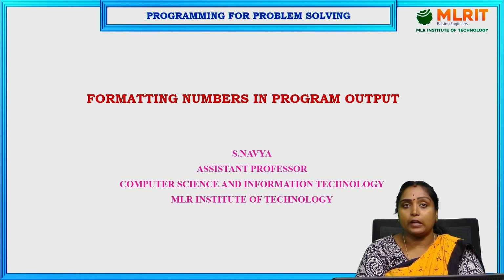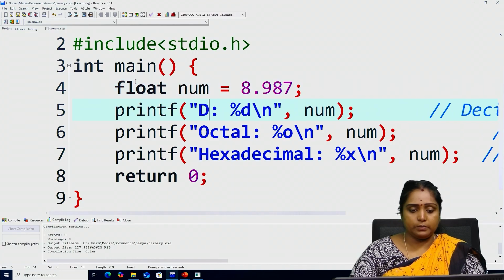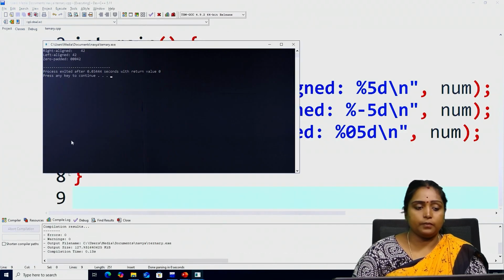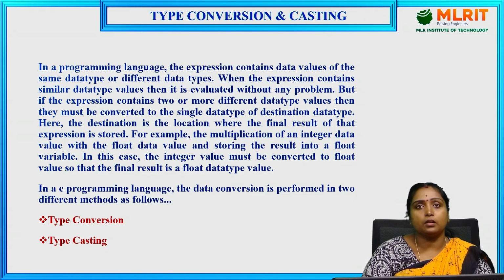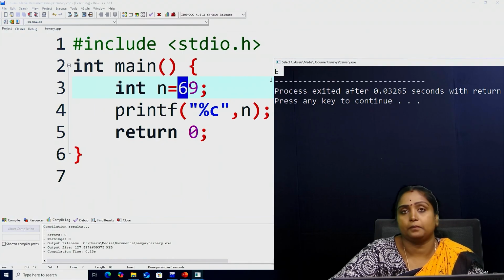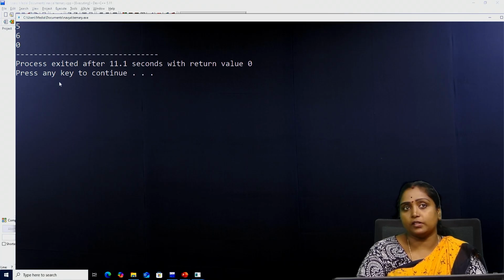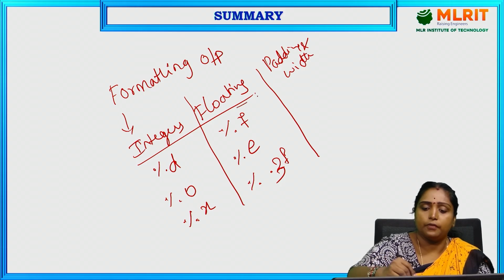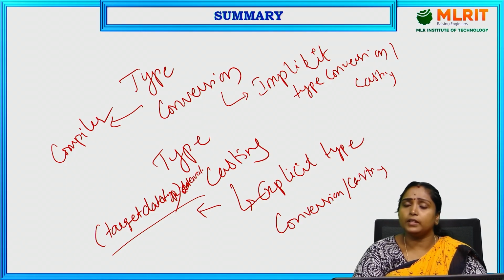LEC09| Programming for Problem Solving | Formatting numbers in Program Input by Mrs. S. Navya